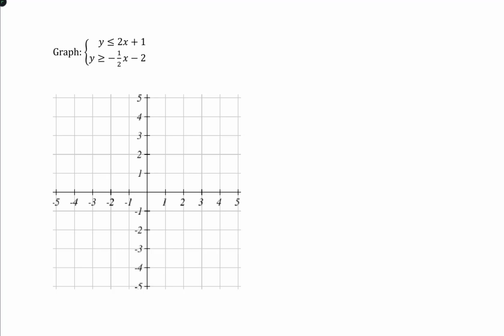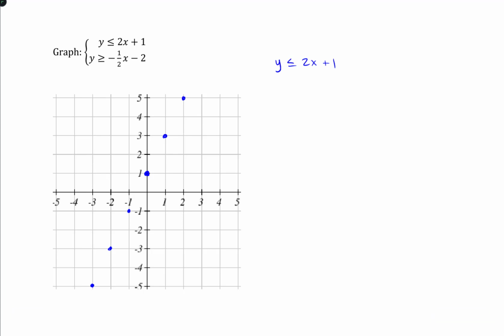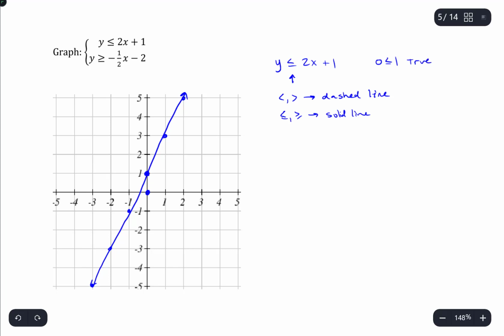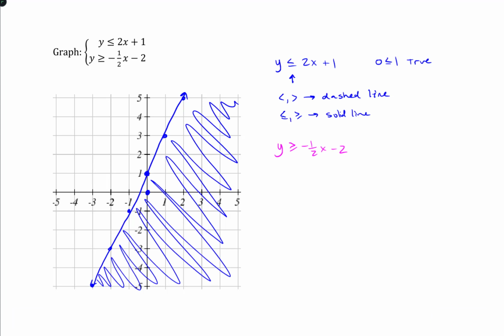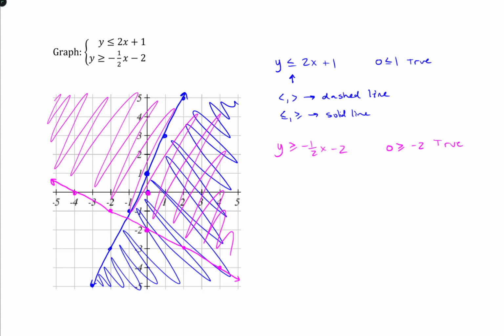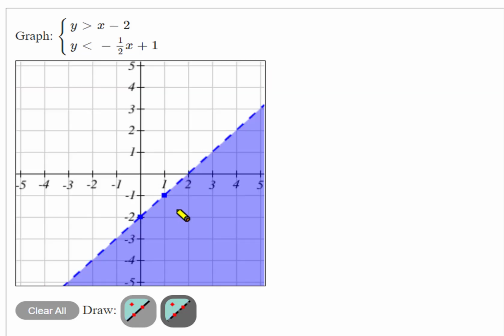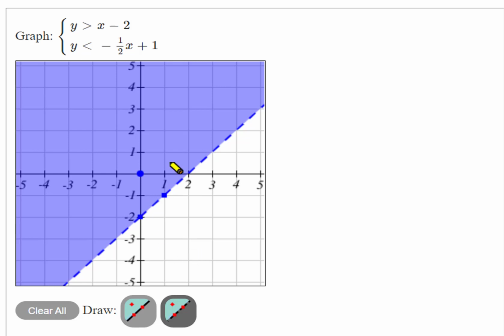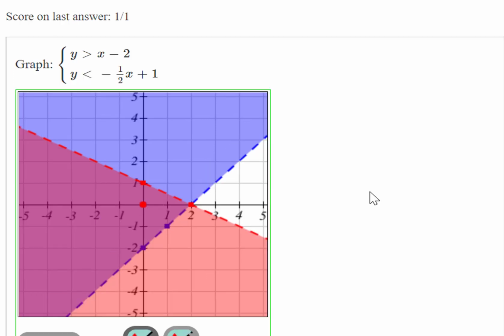Systems of Linear Inequalities 2